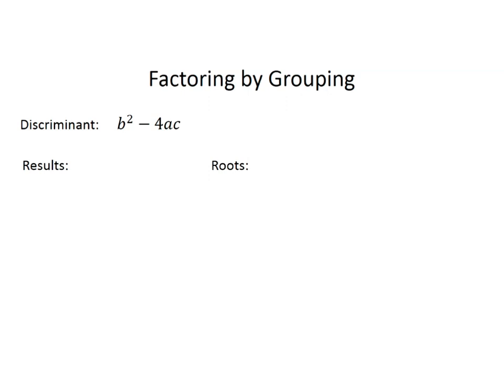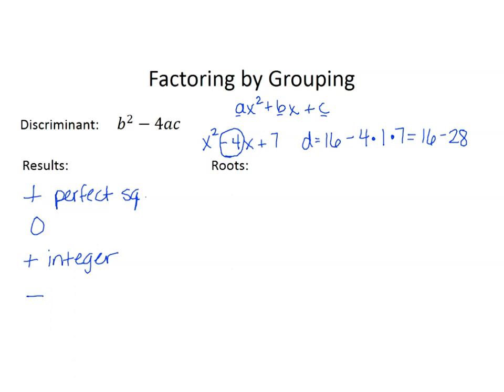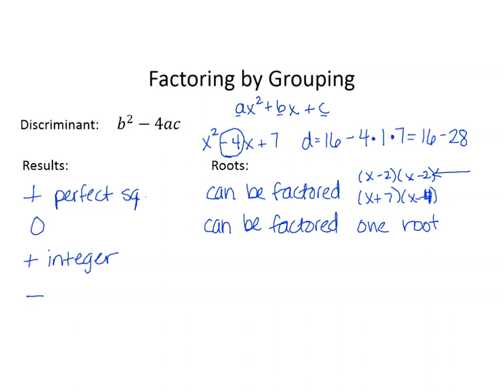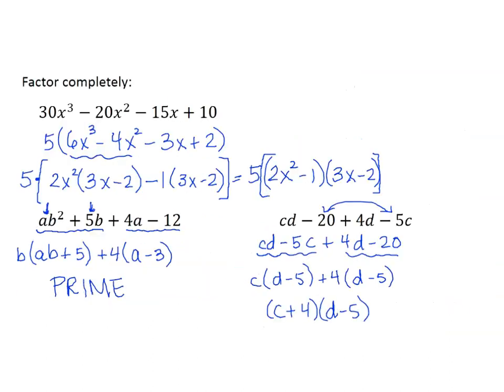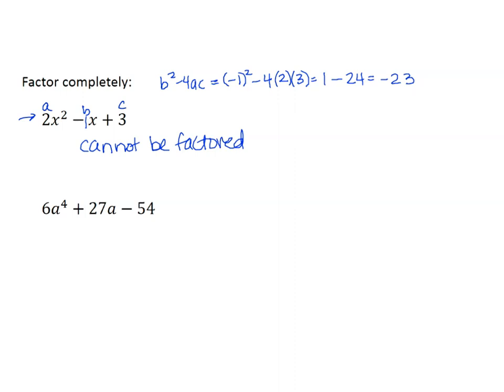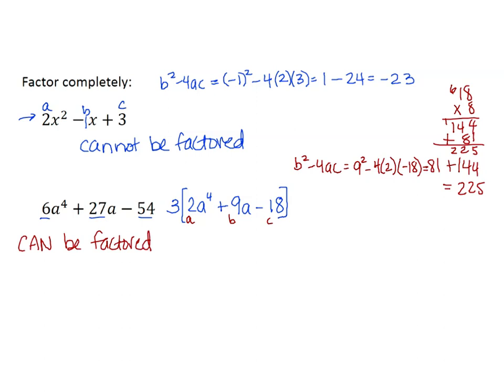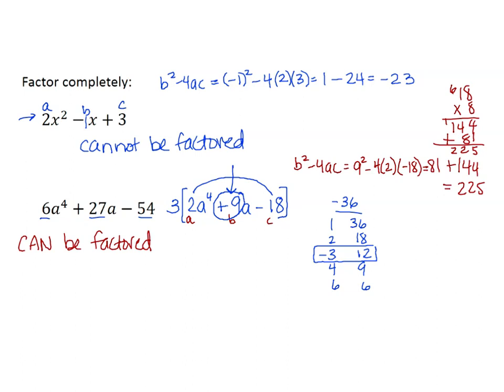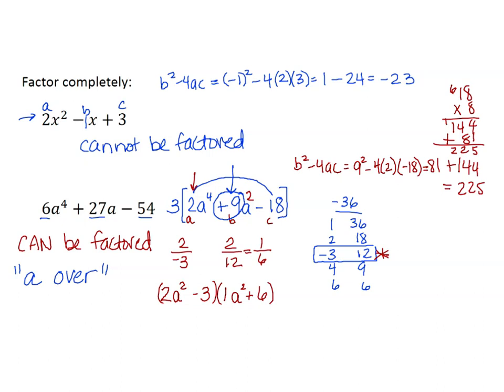The Discriminant and Factor Using the "a over" Method - SAT Prep, Algebra 2, Lesson 25